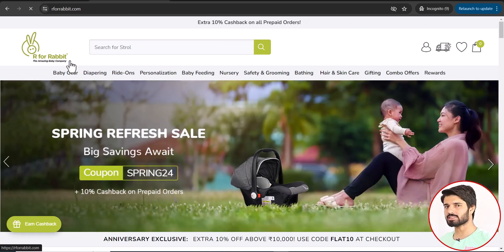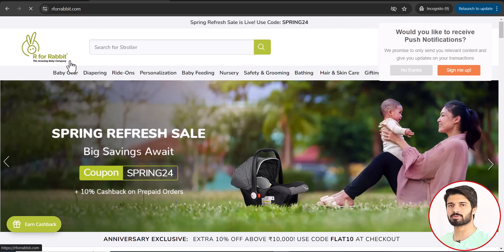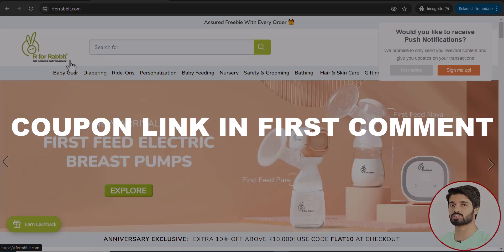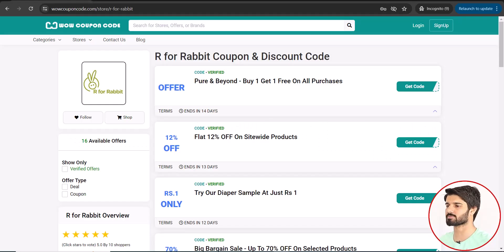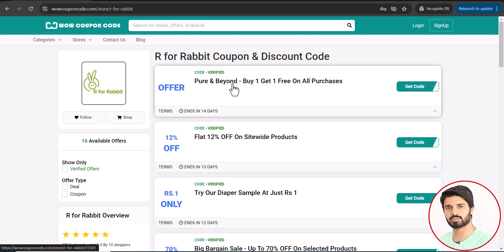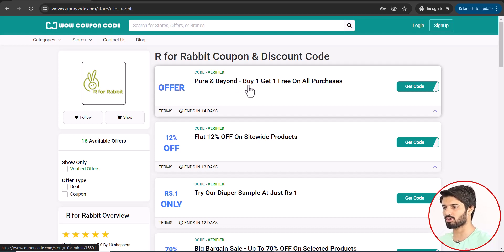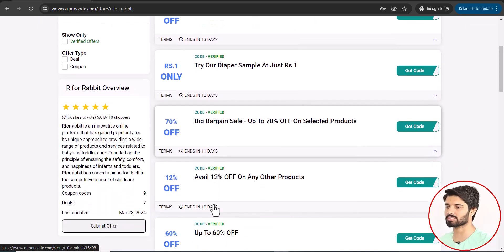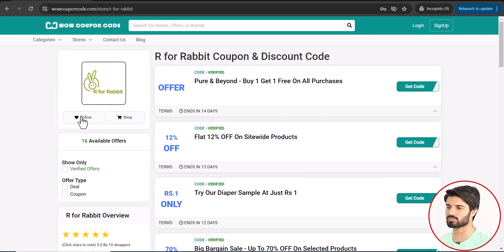R for Rabbit Coupon and Discount Code for 2024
🎞️This Video: R for Rabbit Coupon and Discount Code for 2024